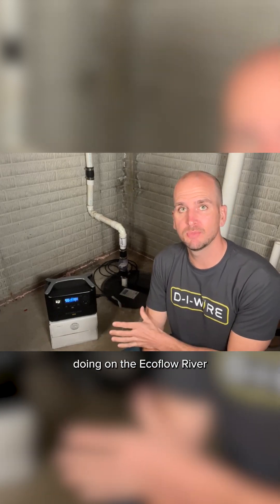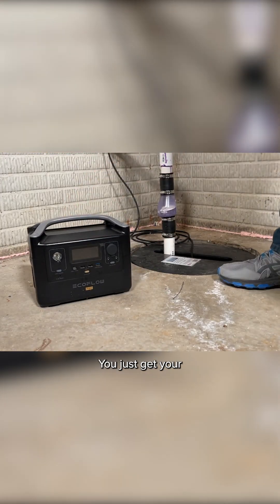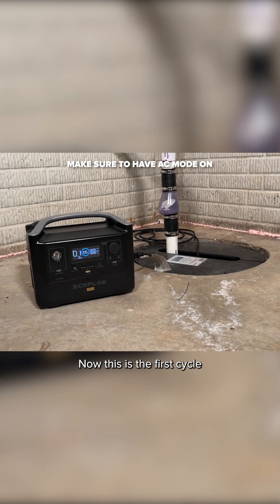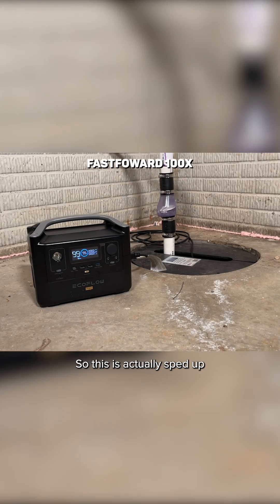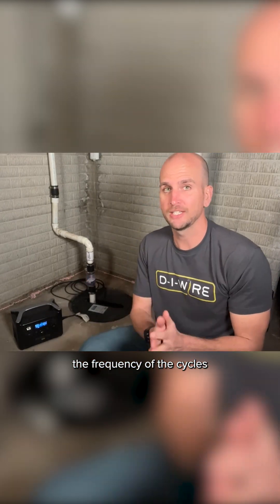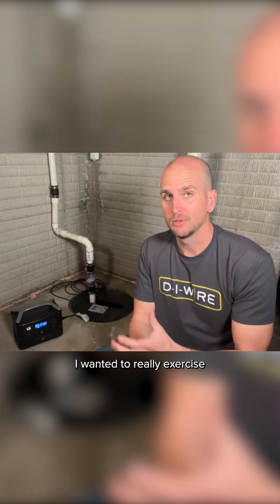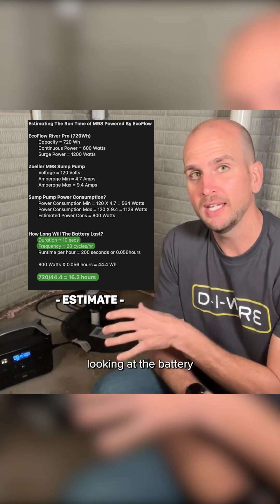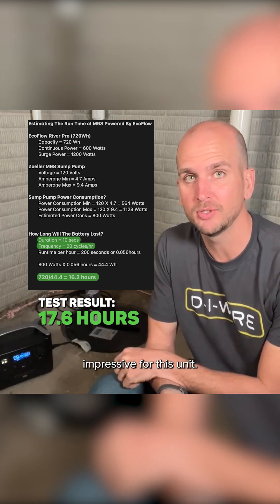EcoFlow River Pro – Can It Power a Sump Pump in an Outage?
I put the EcoFlow River Pro portable power station to the test to see if it can run my sump pump during a power outage — and for how long. ⚡💧 With a high spring water table and rain falling, the pump cycled every 2–3 minutes, pushing the EcoFlow to its limits. The result? Nearly 18 hours of backup power, plus UPS mode for peace of mind when I’m away. Perfect for home emergencies, jobsites, and camping trips.